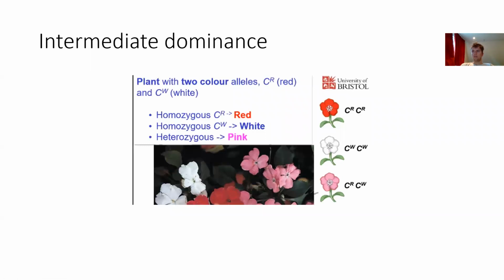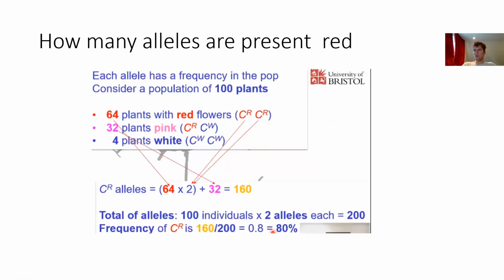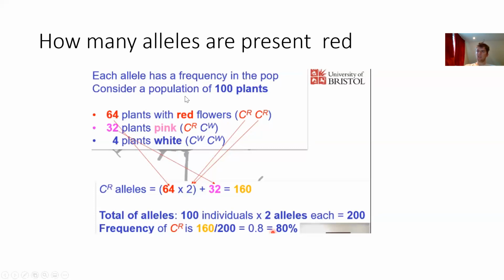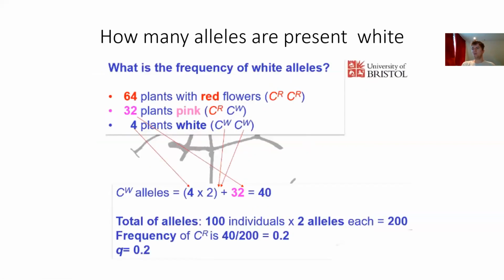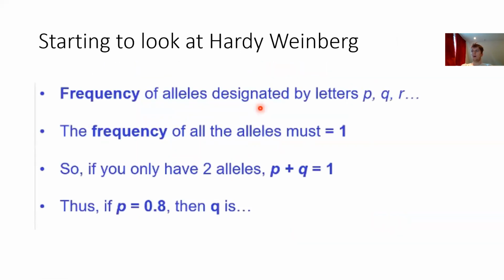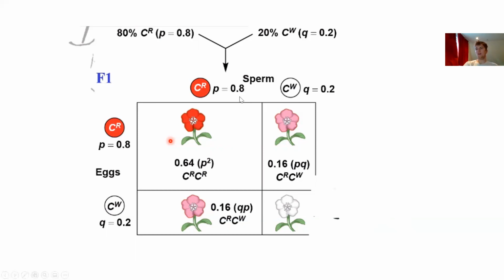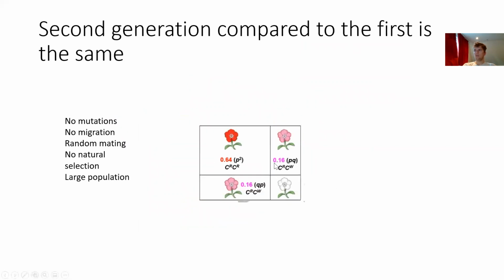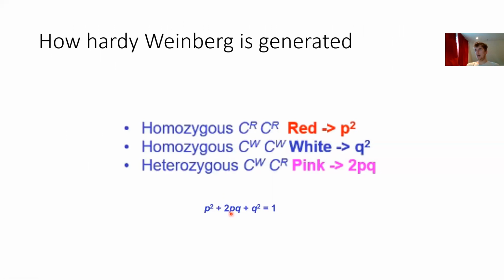Hardy Weinberg equation derivative simplified LP15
looking at the hardy Weinberg equation and how it came about.
the 5 constants that must be present for hardy Weinberg to work.